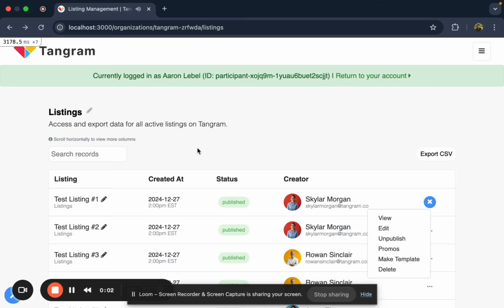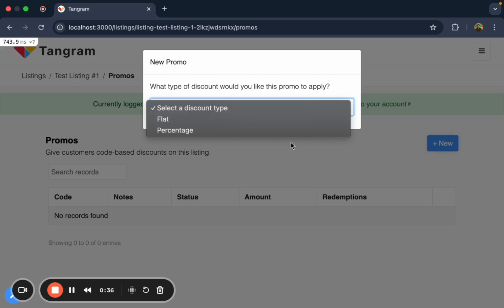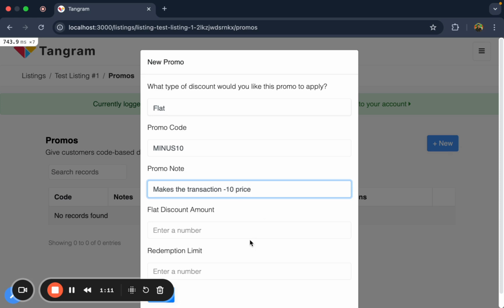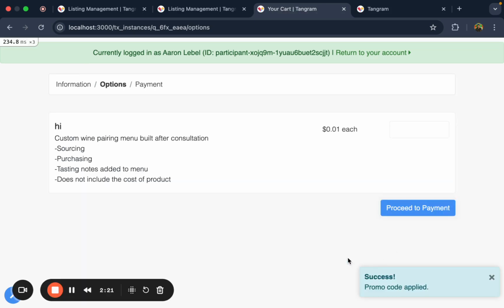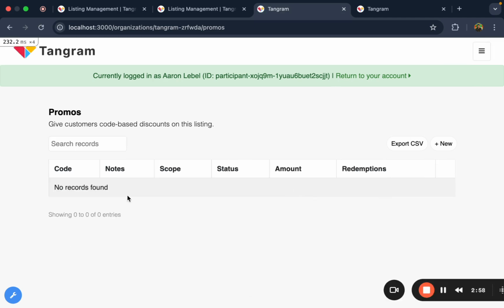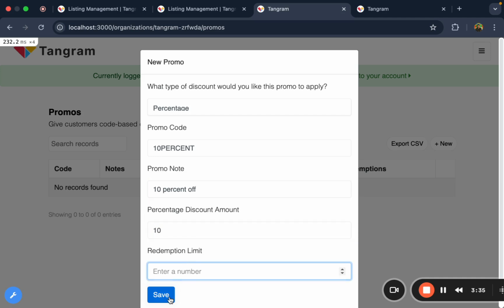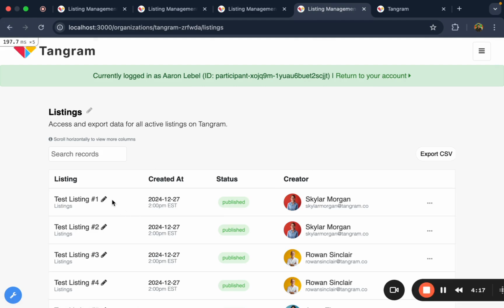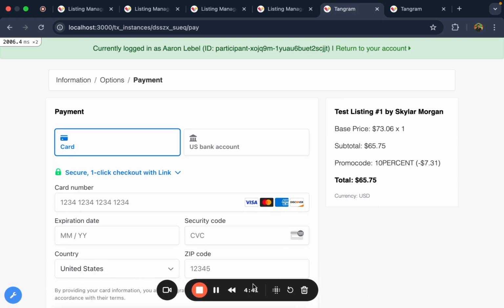Using Custom promocodes on your Marketplace with no code on Tangram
This is a guide on how to use the promocode functionality built into Tangram

Tangram is the easiest way to launch a custom marketplace